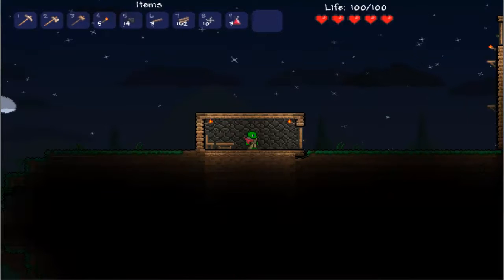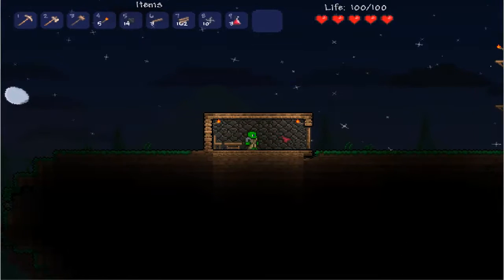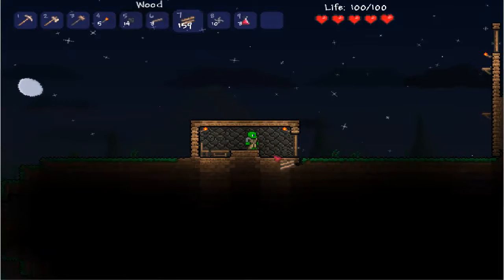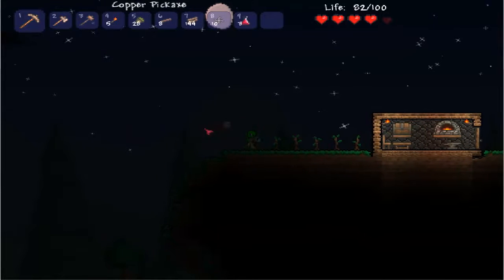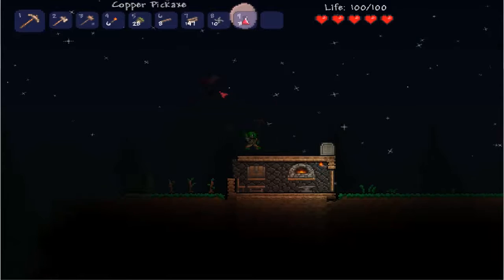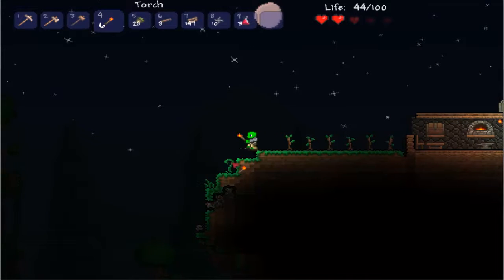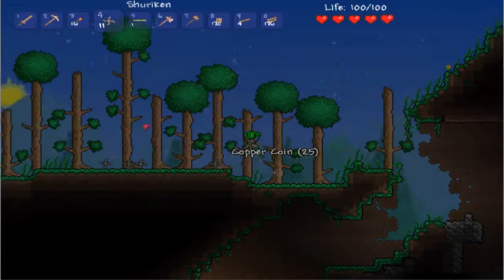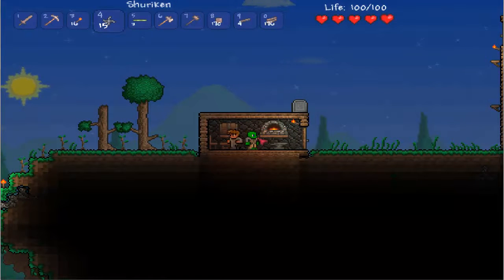Lets Play Terraria 02 - First gold best gold